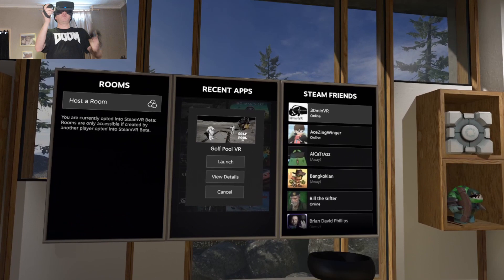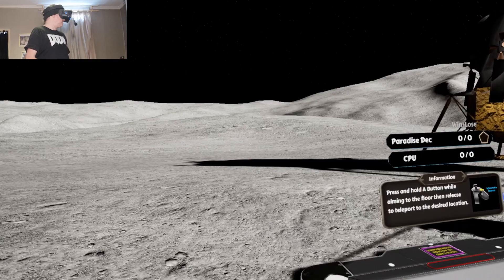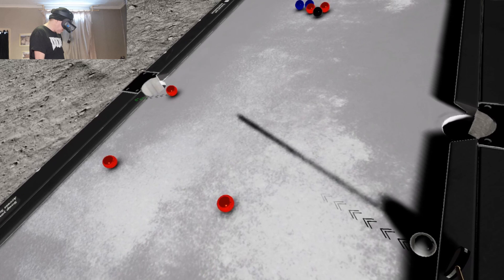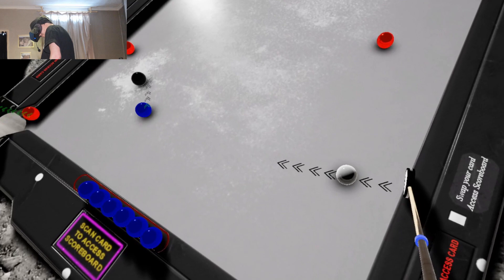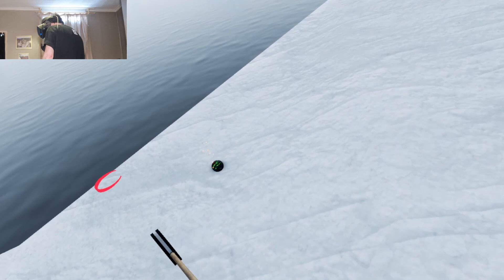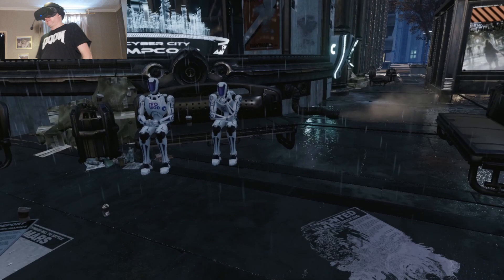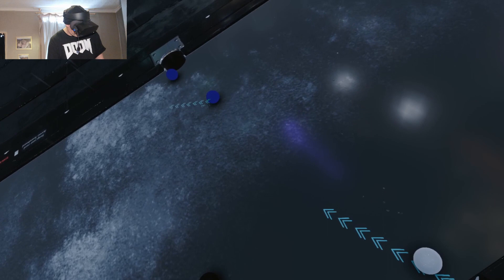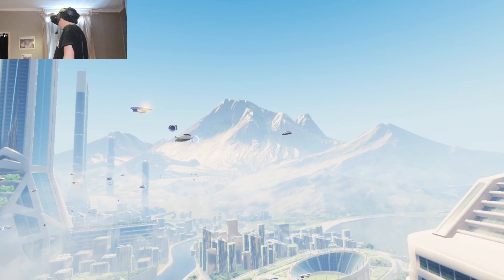EXCLUSIVE LOOK At GOLF POOL VR! // Oculus Rift S // RTX 2070 Super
My Initial Impressions:
Does what it says on the tin, basically Its golf on a pool table and I loved the Future City setting.
I mention in the video I could not find any multiplayer games, not realising the game is not available yet, so add this one to your wish list.

Game Description from the Developers:
Experience a unique game that combines the challenge of Golf with the rules of 8-ball Pool (Blackball)! Set in various beautiful and physically realistic environments, Golf Pool VR is a competitive and fun game you can play by yourself vs AI or MP with friends.